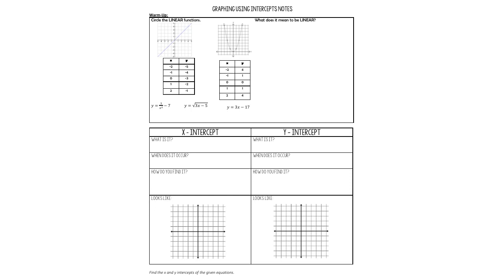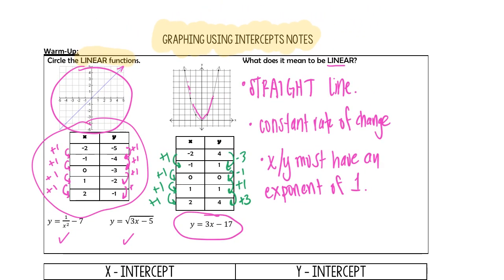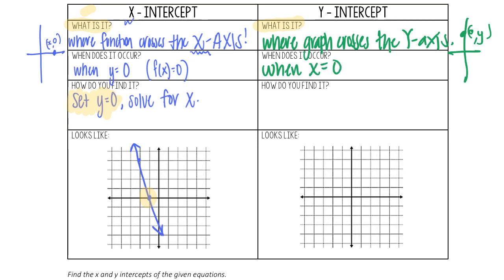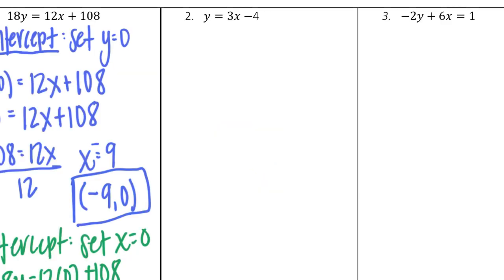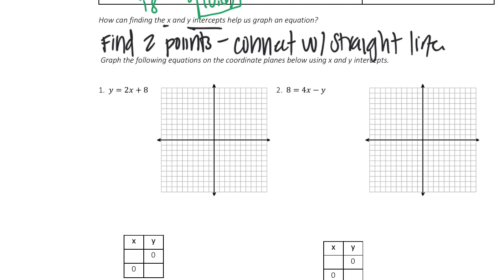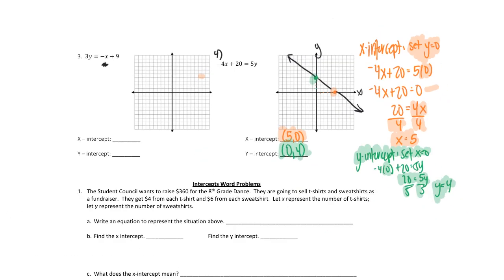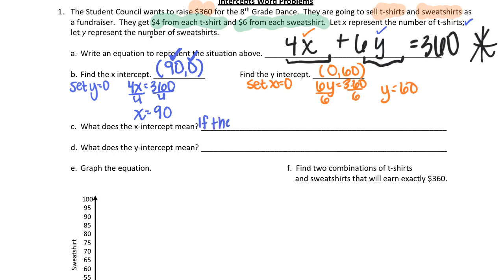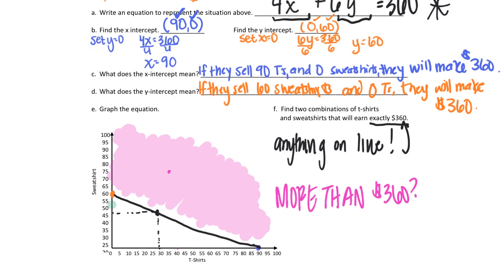Graphing Linear Functions Using Intercepts